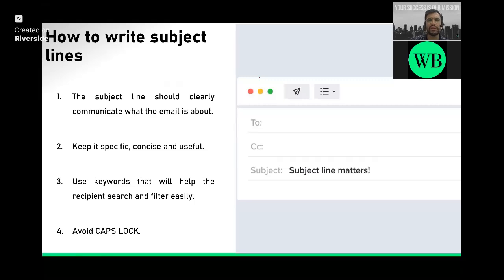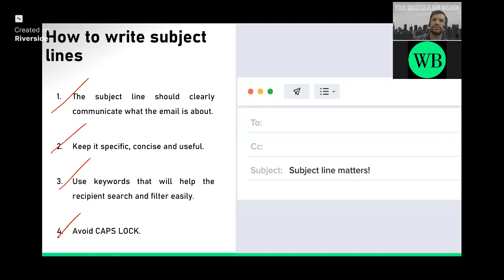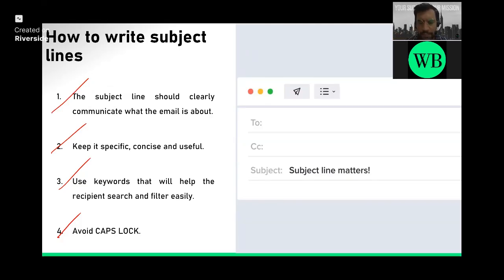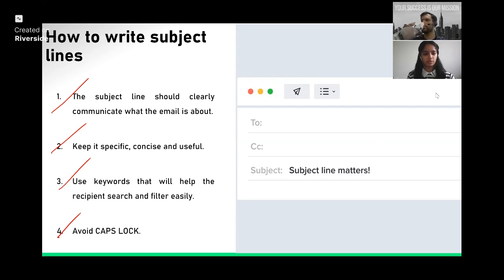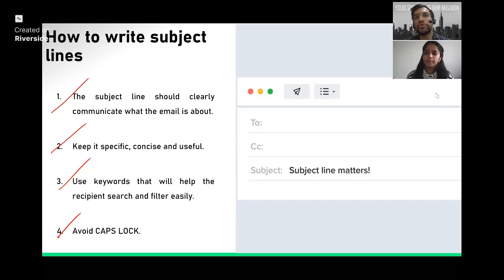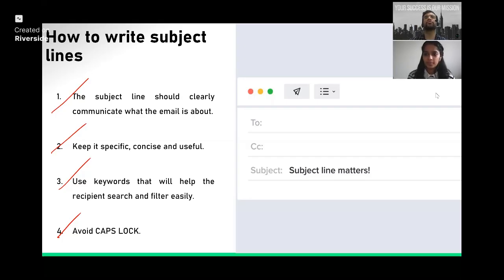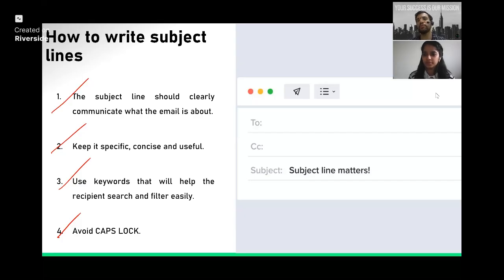Best Ways to Write Professional Email Subject Lines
A great email starts before the first sentence is even read.

This clip from Email Etiquette Essentials, a session by Swapnil Kamat, explains why your subject line plays a critical role in getting attention, improving clarity, and helping recipients understand exactly what to expect.